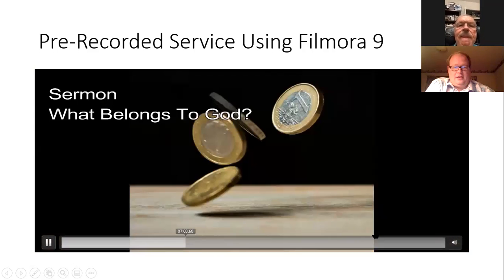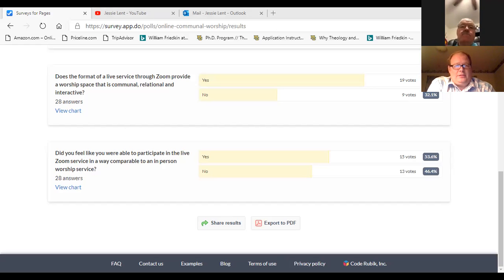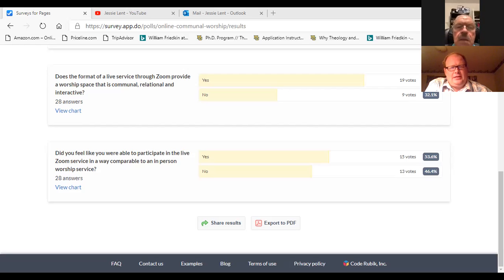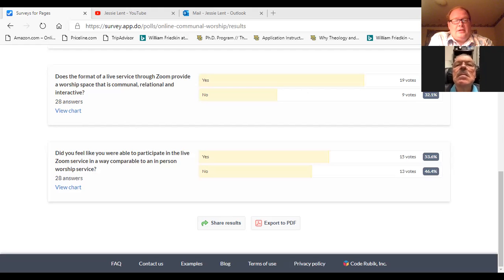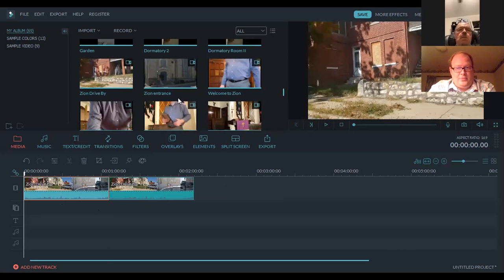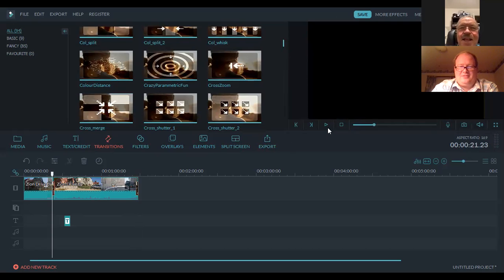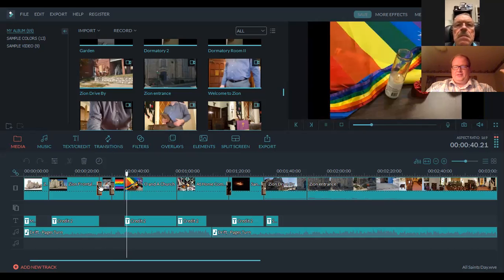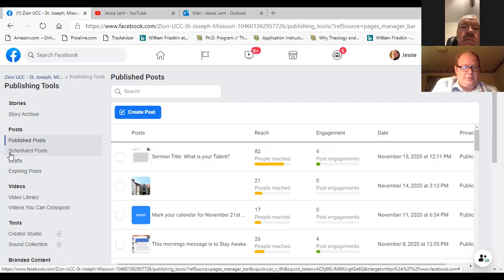Online Church Workshop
Capstone Project workshop Online Communal Worship